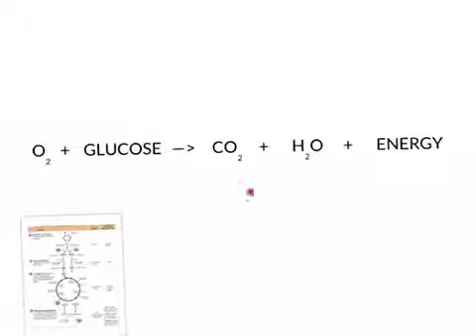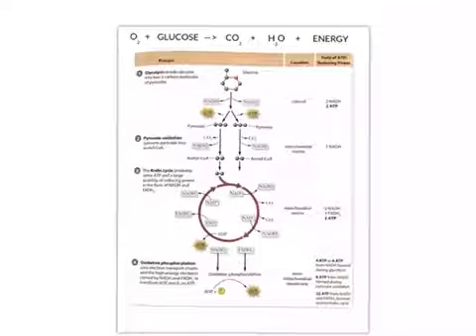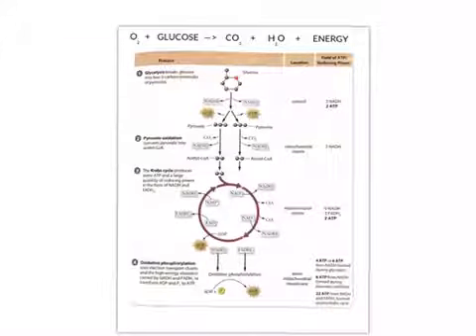Bio Bits - Aerobic Respiration Overview